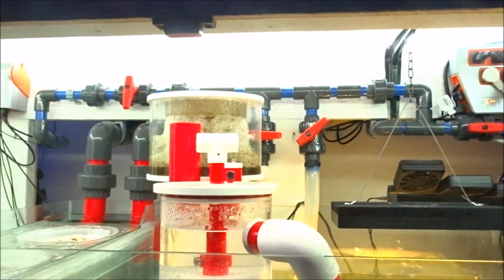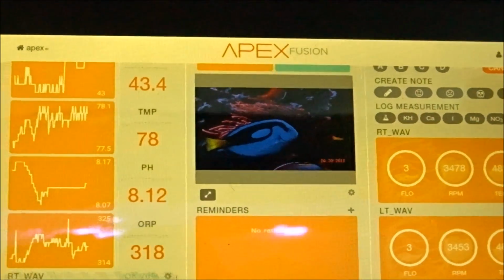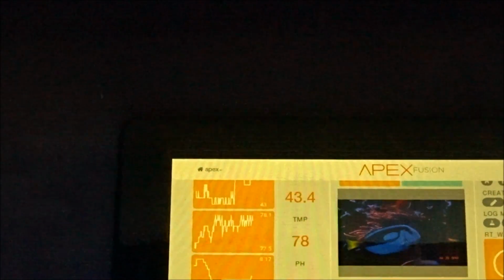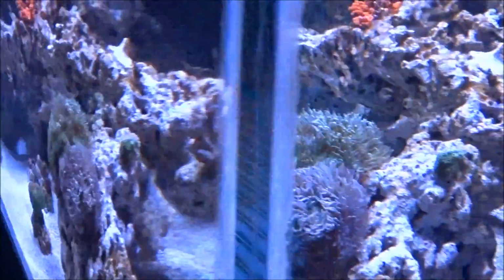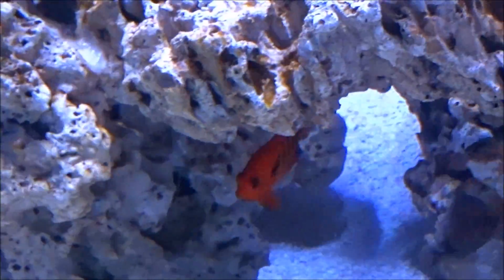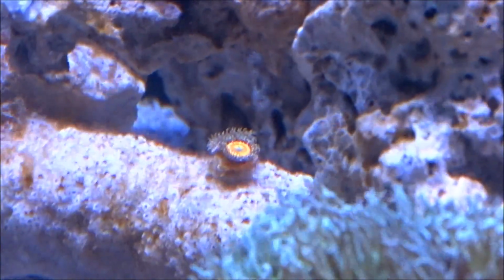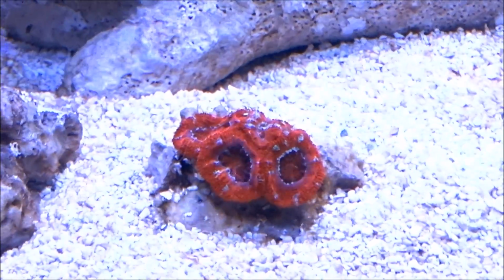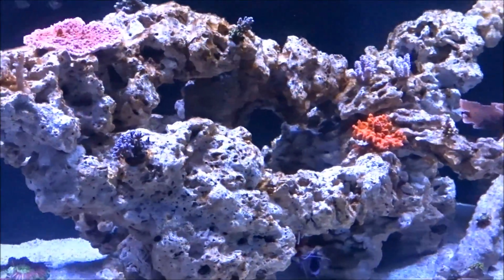205g Update - Day 42